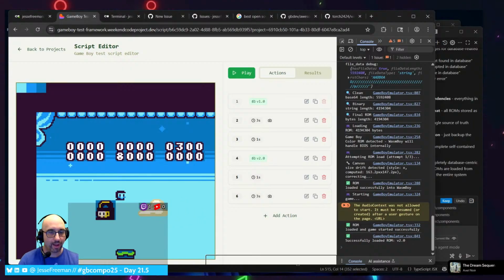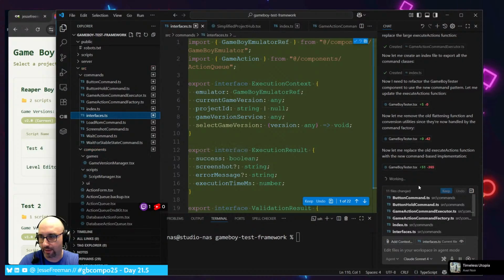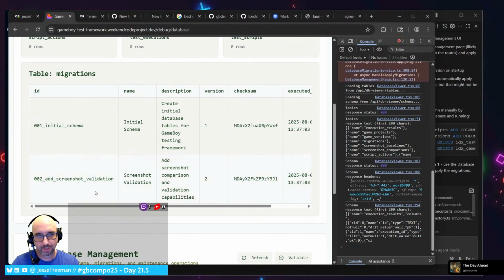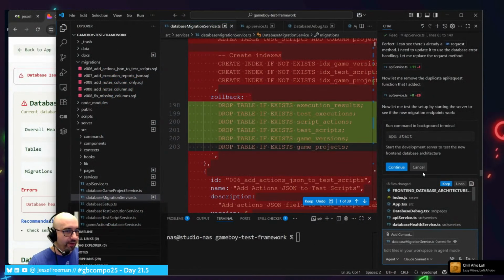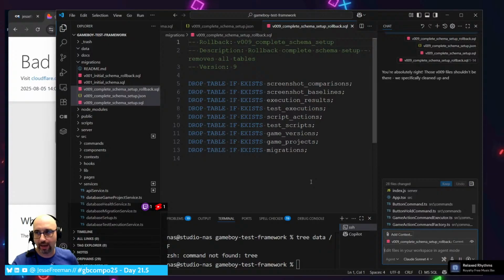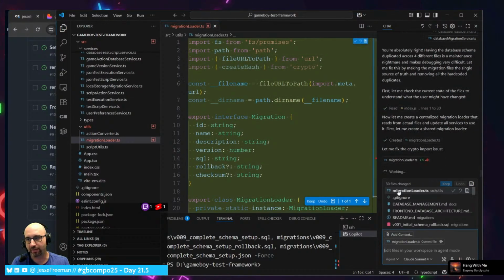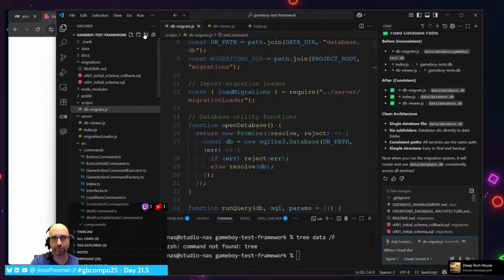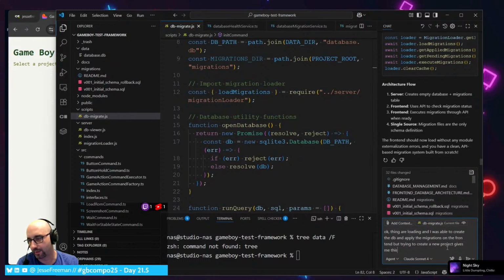gbcompo25 - Day 21.5